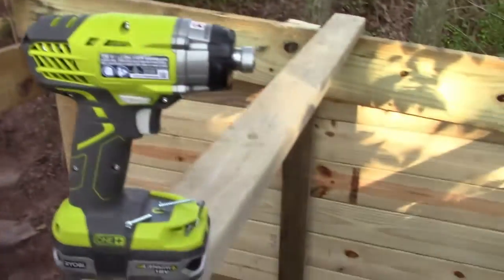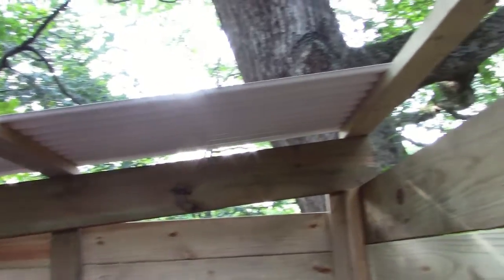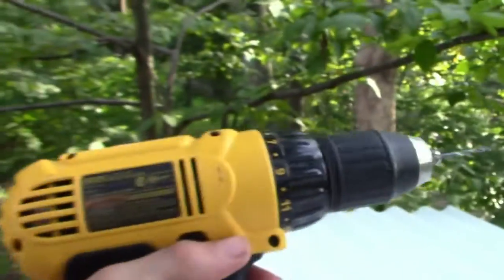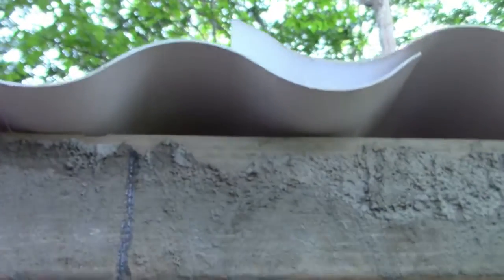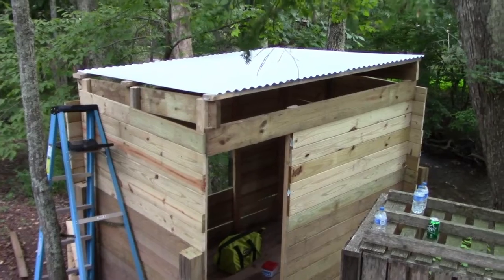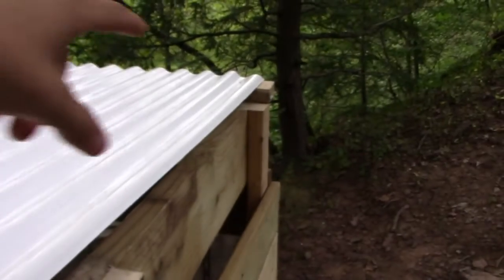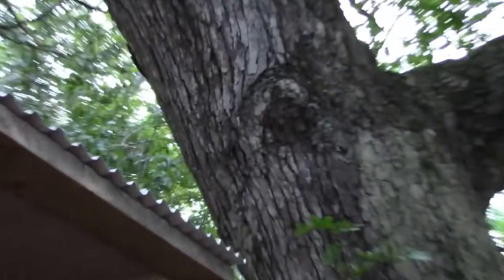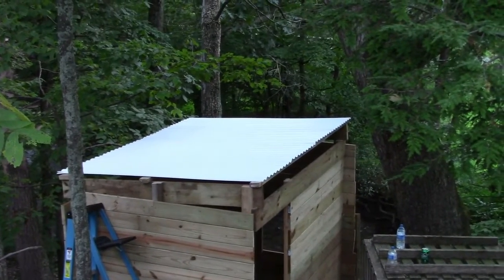16-Year Old Builds Roof For Treestand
Yo guys, F.E.G here, today is the day where I start my new carpentry series. My first episode, the one you are watching, is how I built a roof for my treestand with a little help from my friend Nate. Enjoy!

Music credit- [Sthlm sunset] by the artist [Ehrling]